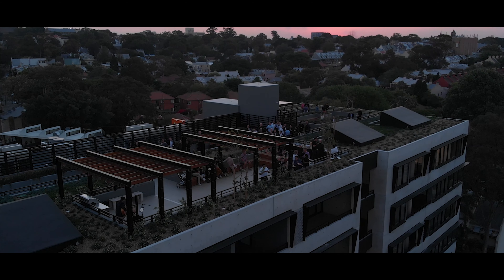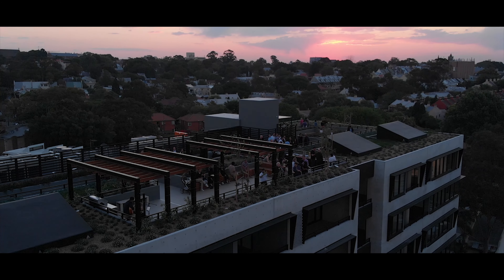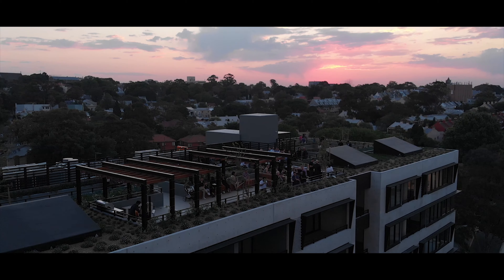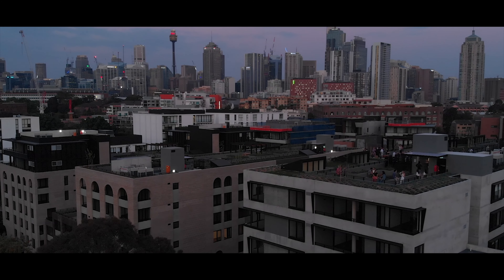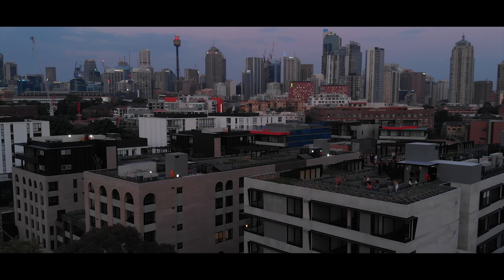West End Glebe | Residents Welcome Evening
With the completion of the long anticipated West End Glebe project, and ahead of settlements Roxy Pacific and Colliers International hosted a welcome evening for purchasers within the development. Future residents delighted in food and beverage from local retailers, whilst they watched the sun set over Sydney CBD and ANZAC Bridge from the Rooftop of their new residences.

West End Glebe is a two-block development in Glebe on the fringe of Sydney CBD and includes two residential buildings including The Foundry and the Arthouse buildings.